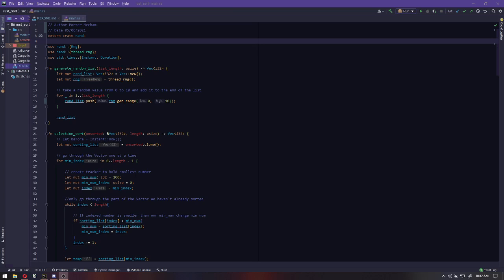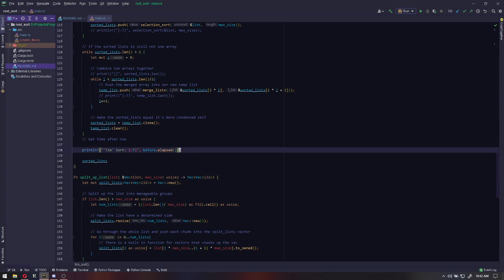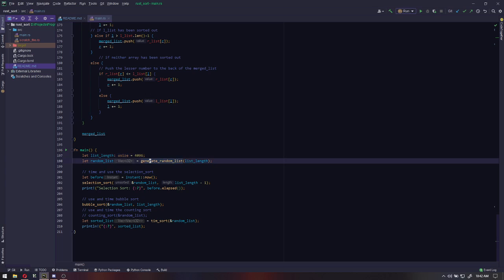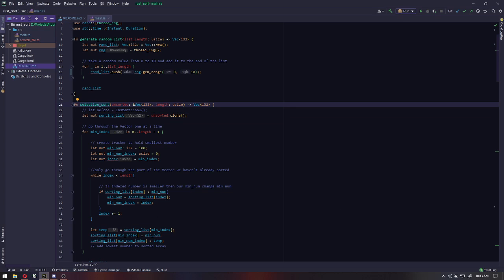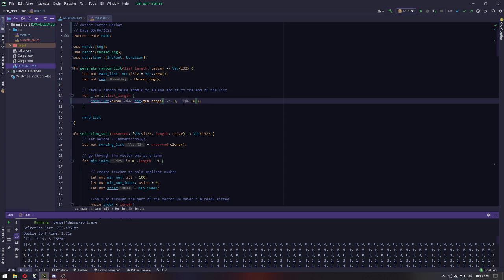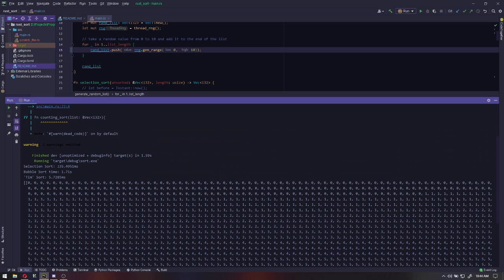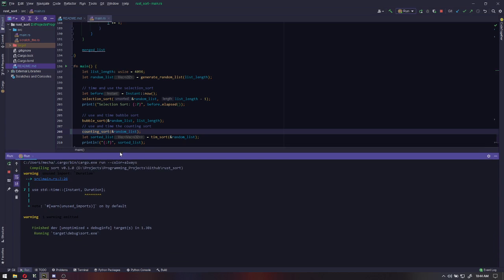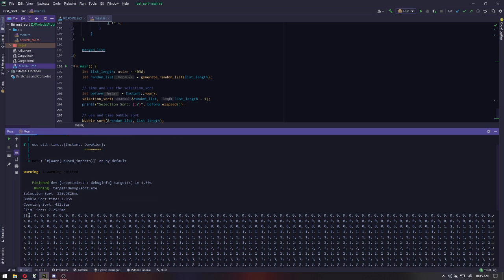Rust Sorting Algorithms Showcase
A little demonstration of a project I've been working on you can scan through the code in github if you'd like.